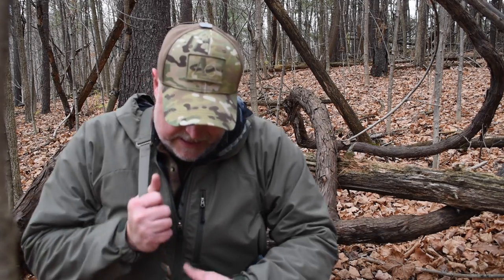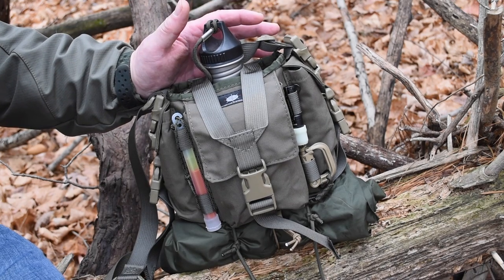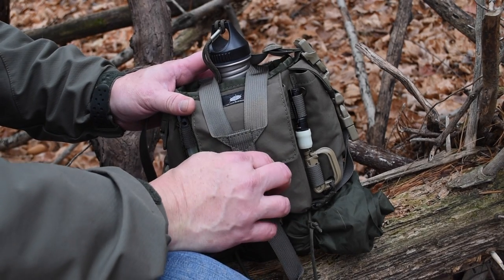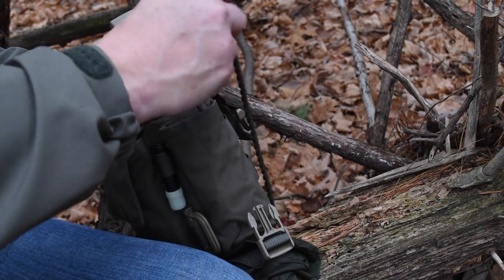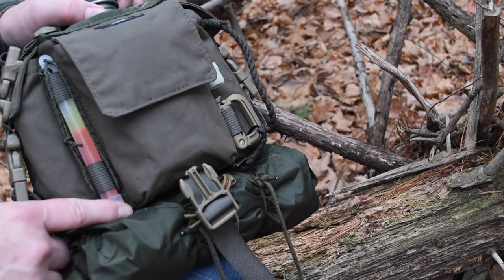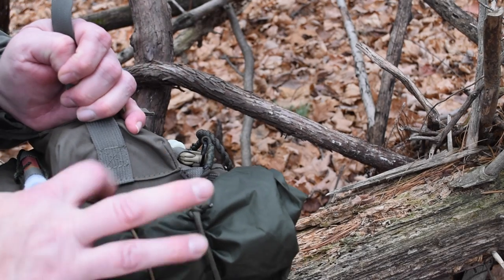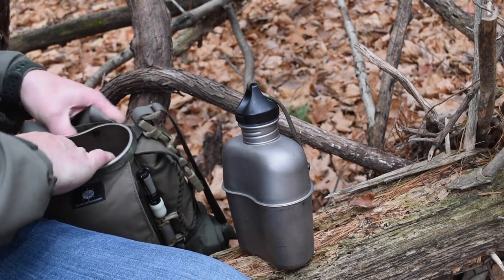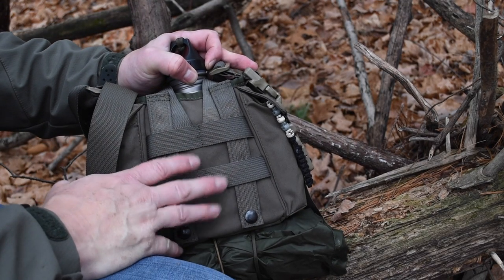Ultimate Canteen Kit: Mother Canteen Carrier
Today I look at the Mother Canteen Carrier from Centerline Systems. It makes for a awesome quick grab and go kit and if used with the Heavy Cover Ti Canteen Kit you have the ultimate canteen kit.

Prepared Wanderer INSTAGRAM:
prepared_wanderer